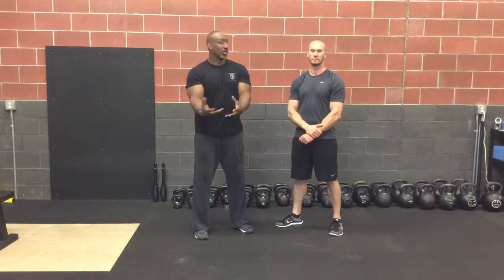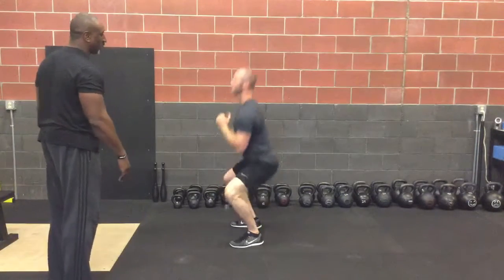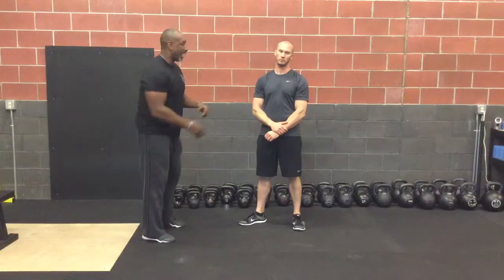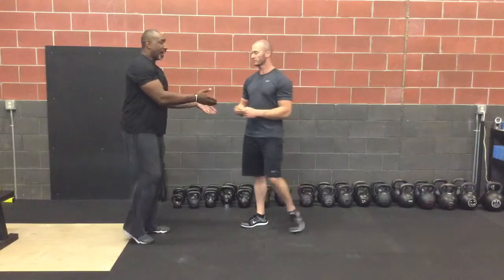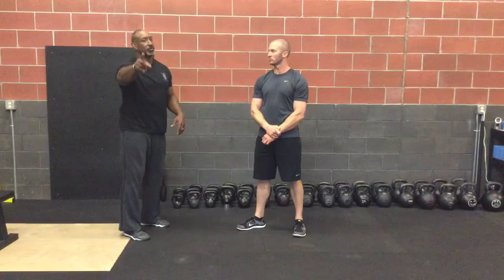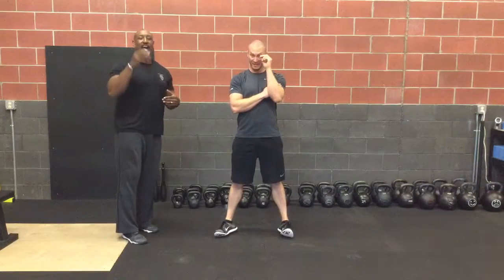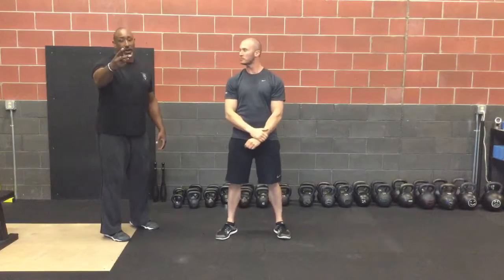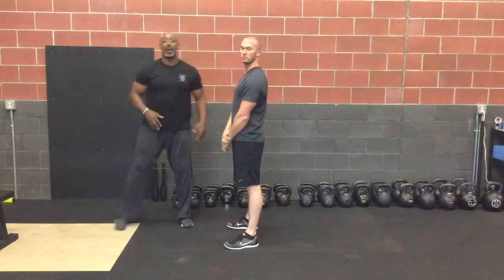How to Squat | Empowered Strength ft. John Odden & Tom Benge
Learn how to squat with our friend Coach Tom Benge of Breakthrough Strength & Performance.